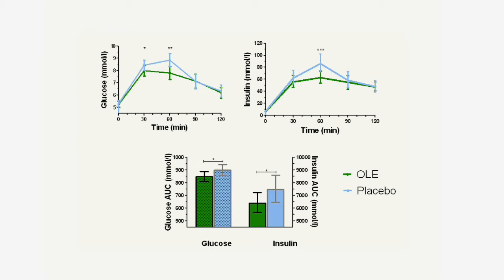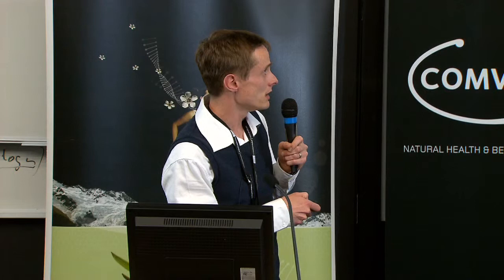Comvita Olive Leaf Extract - Liggins Institute research.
Video taken from the 2012 Comvita Science Symposium held at Auckland University, New Zealand.  A lead researcher from the Liggins Institute - Martin DeBrock, talks about the gold standard clinical trial including results of the world first research on Comvitas Olive Leaf Extract.   We have edited his presentations to bring you the key highlights.